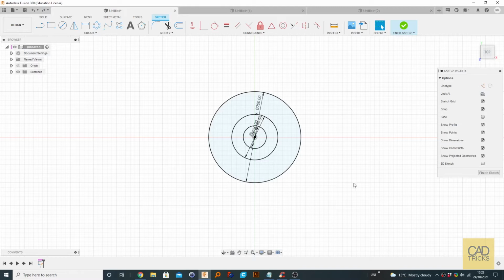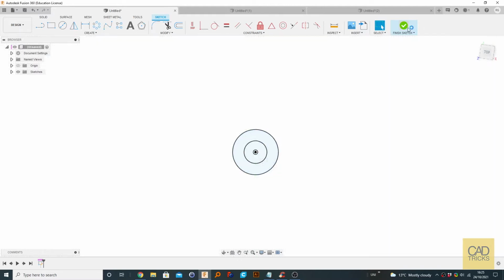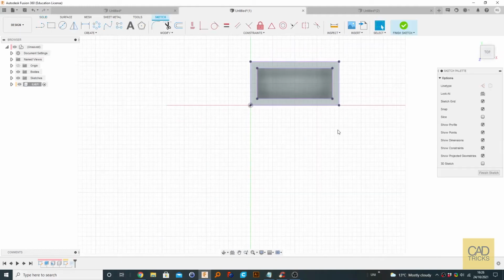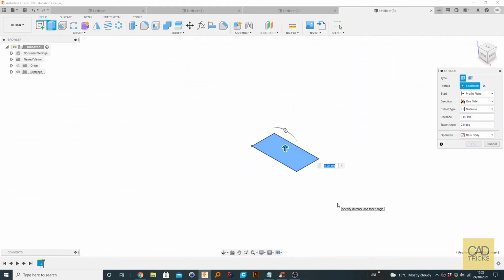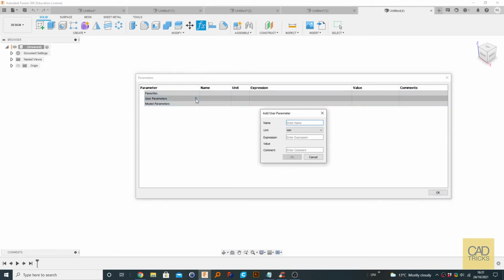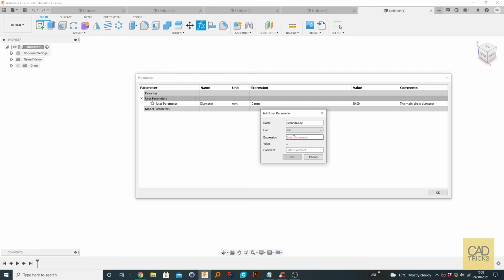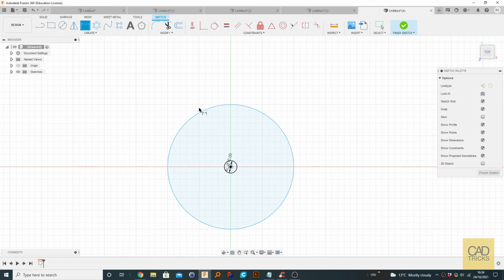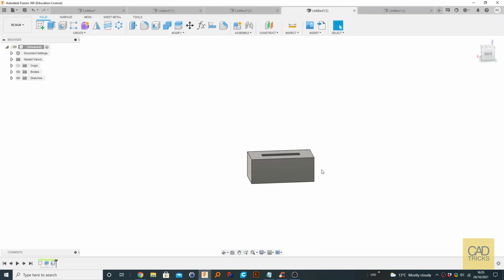10 - Parameters - Fusion 360 for Beginners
Parameters are a convient way to make change to dimensions. They can be used to create expressions that reference other parameters. You can make them adhoc when you are about to type in a dimension, or you can create what I like to think of as proper parameters (use parameters) from the parameters dialog.